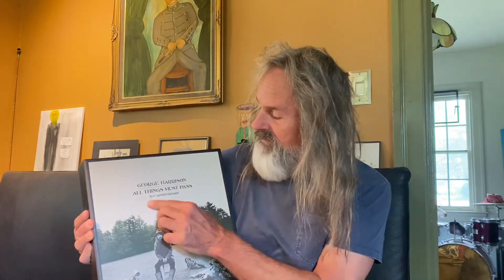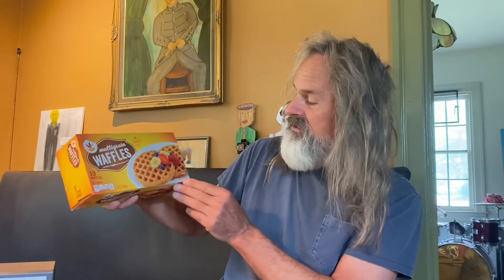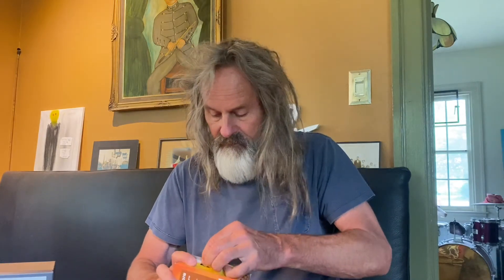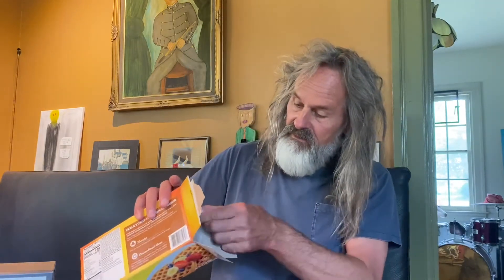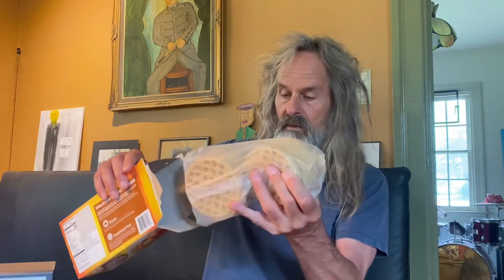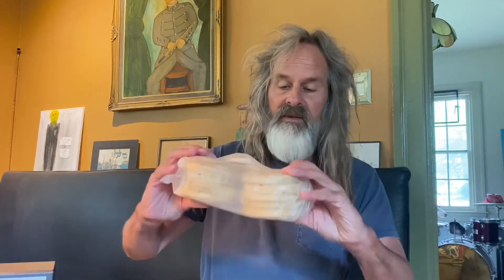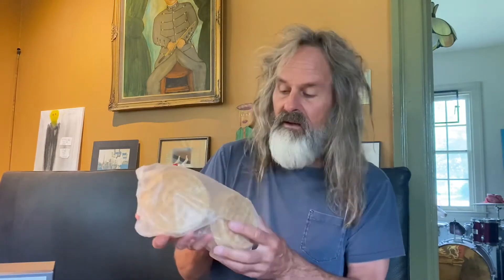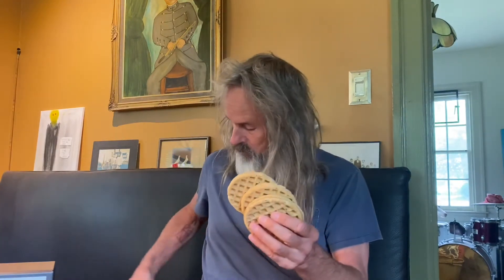Not another All Things Must Pass unboxing video.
Everybody on earth is doing an unboxing of the All Things Must Pass 50th anniversary set so I decided to unboxed something else